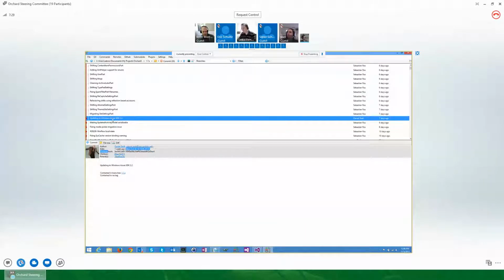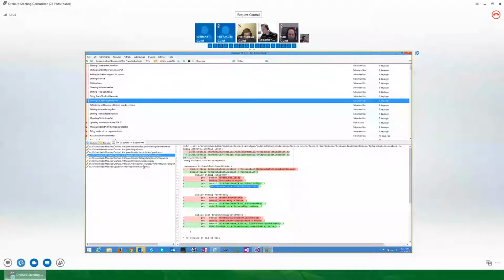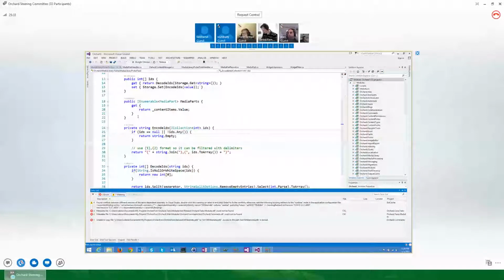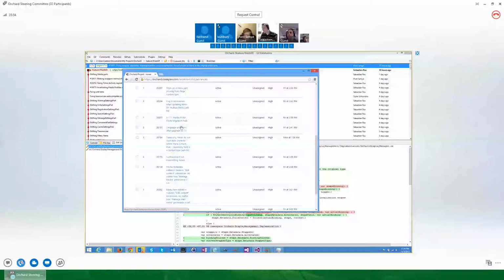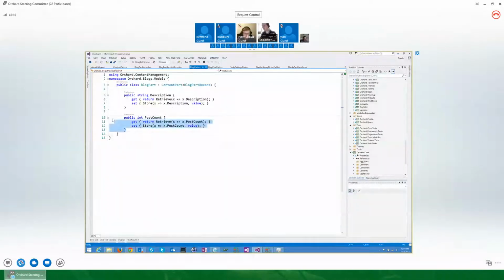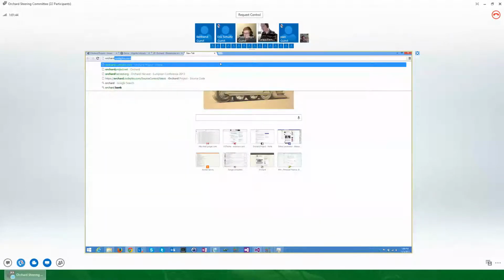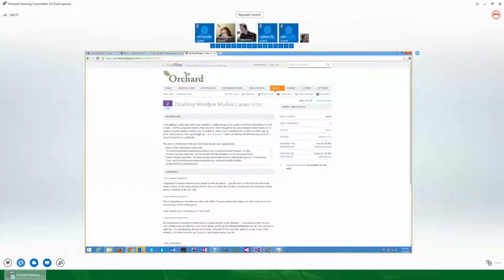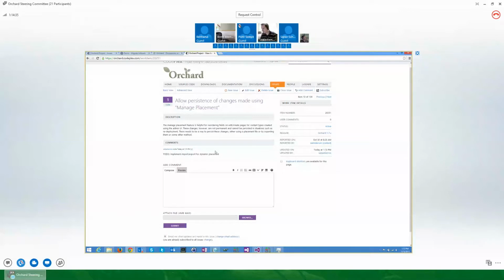Orchard Podcast: 5th of November, 2013.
Meeting notes:
- Wrappers are now shapes, and thus can have alternates. No code is currently adding alternates to those shapes yet however. Would be nice to create the same alternates we create from core or from url and widget alternates to wrappers.
- The shift is advancing. Easiest are settings: records have been removed as they are no longer necessary. Lots of tables are disappearing. Blog post explaining the shift . A vanilla site's home page now has 6 queries, and those are also simpler, with fewer joins.
- Third party modules can, but don't have to apply the shift techniques. Nwazet.Commerce has already shifted. If you don't want to change your module, you don't have to, but if you want to, you can just change your part getters and setters to use Store and Retrieve. This way, they will just migrate smoothly as you use them.
- Harvest: the next one will be in the Seattle area, but the dates are not known yet. Maybe in the winter so we can go skiing.
- Triage: 139 proposed, 10 triaged.